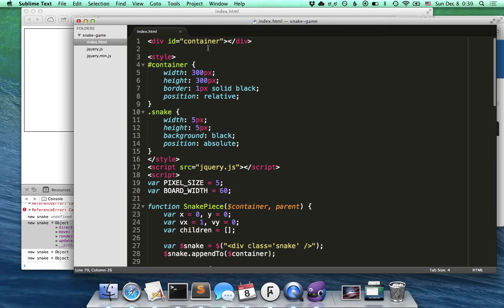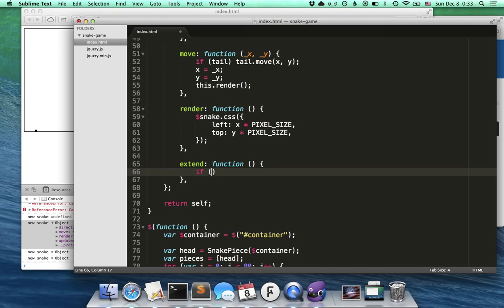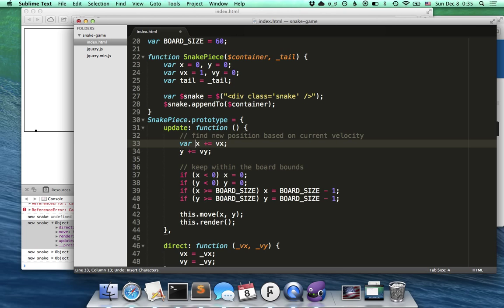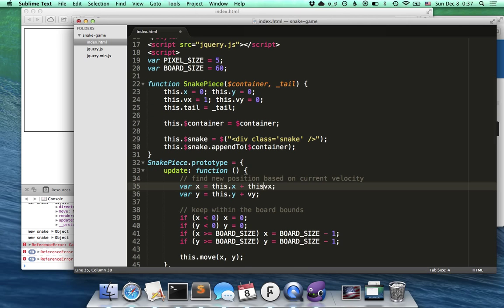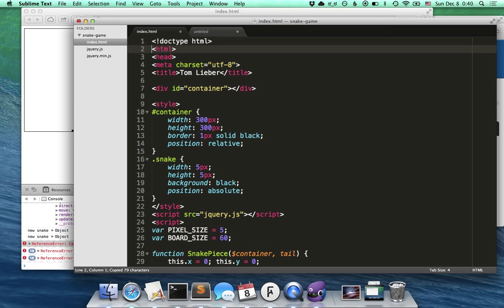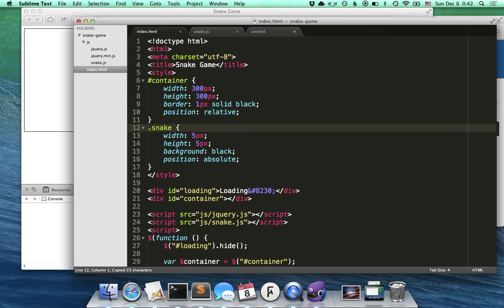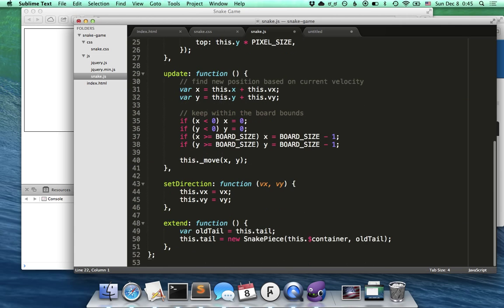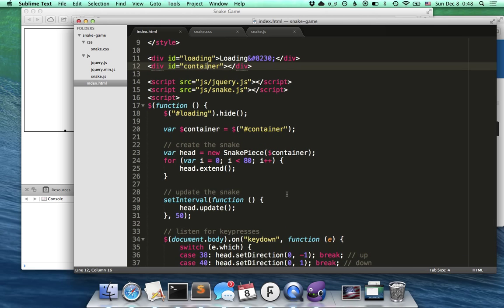JavaScript Snake Game from Scratch, Part 2: Clean-up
I clean up the prototype of a basic Snake game using HTML, JavaScript, and jQuery that I created in Part 1. There's renaming, reorganization, refactoring, and other fun stuff.